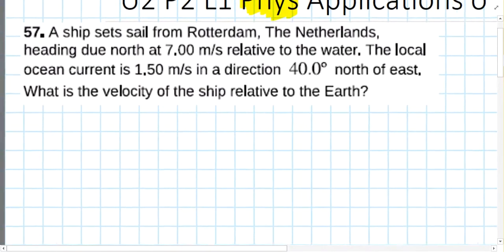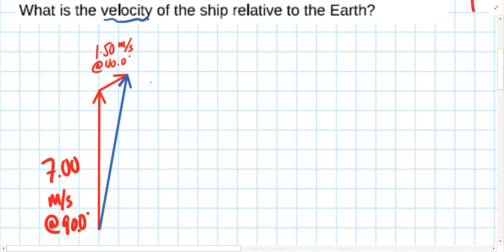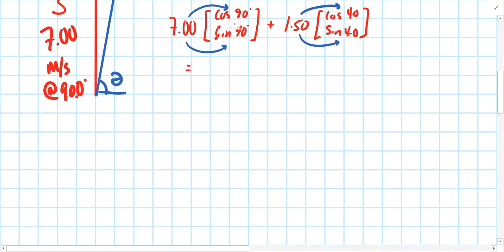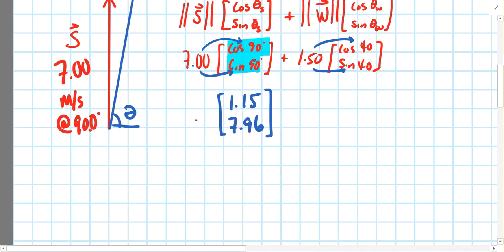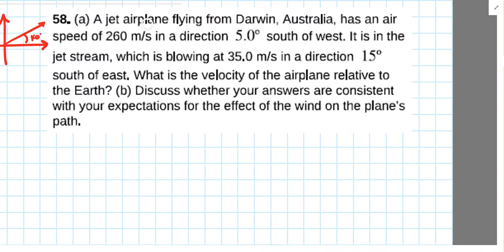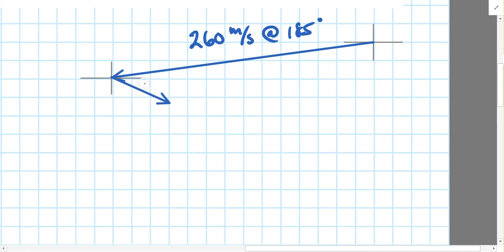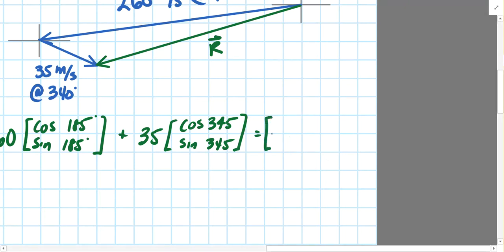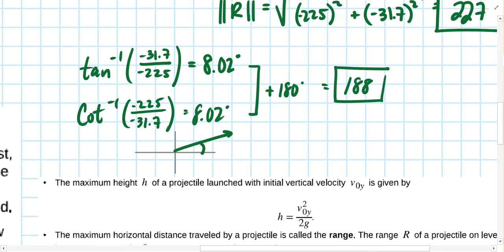Trig U2P2L1 Phys Applications of vectors